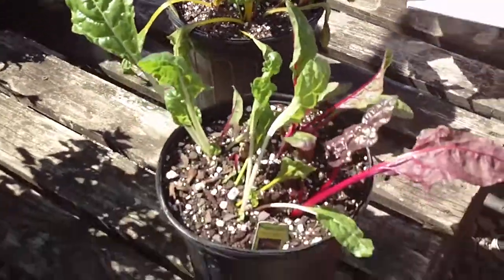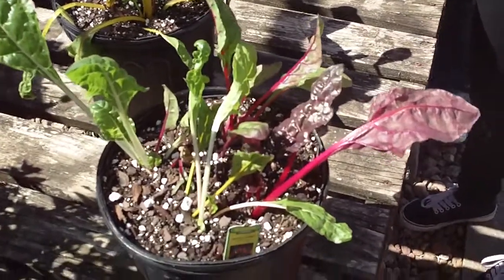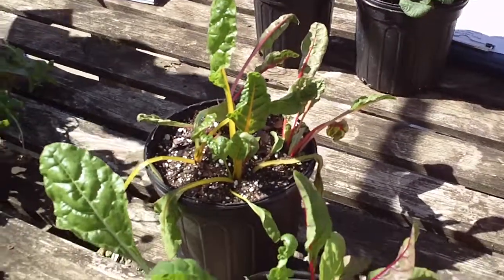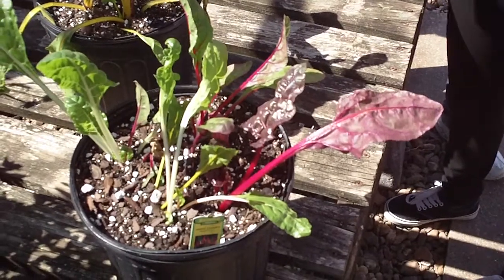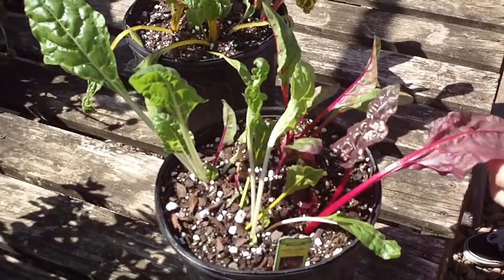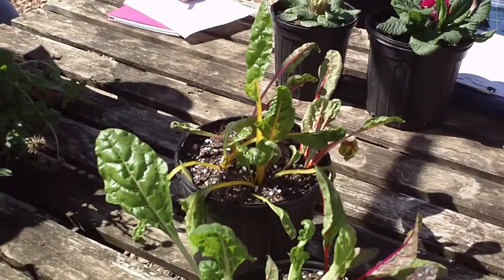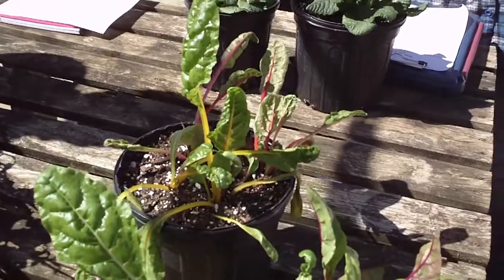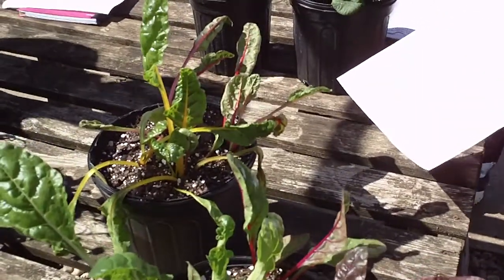Beta vulgaris var cicla 红叶甜菜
Beta vulgaris var. cicla  Ornamental Swiss Chard  Chenopodiaceae 藜科 红叶甜菜